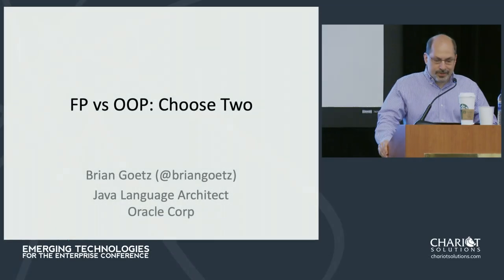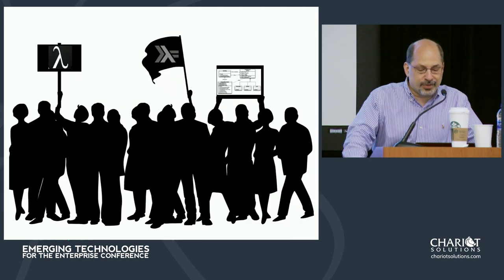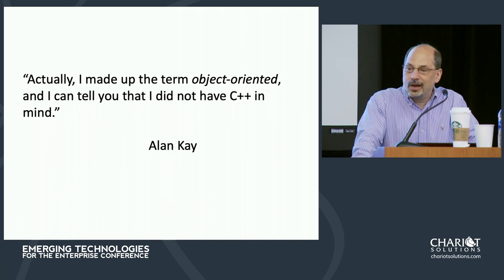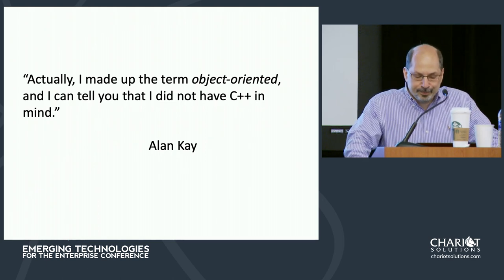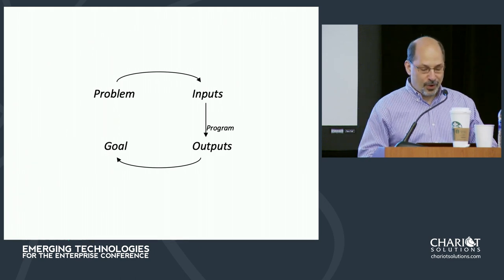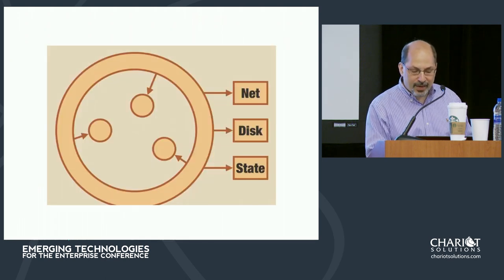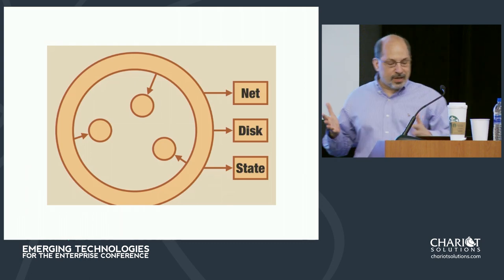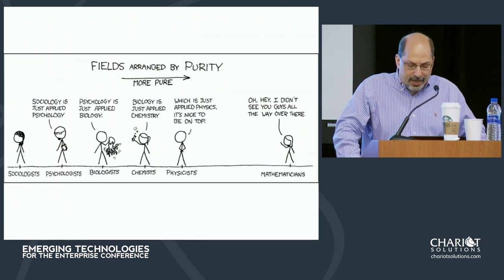Keynote: FP vs OOP: Choose Two - Brian Goetz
This talk is about the fictitious divisions we invent, and how they harm the progress of our industry. In particular, we’ll look at the supposed tension between Functional Programming and Object-Oriented Programming, and hopefully see that the tension is all in our heads.